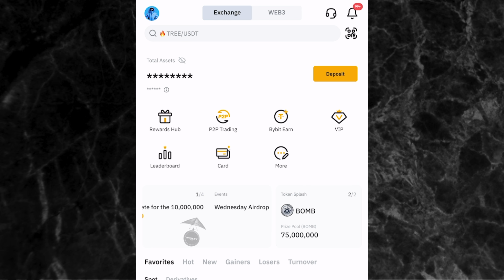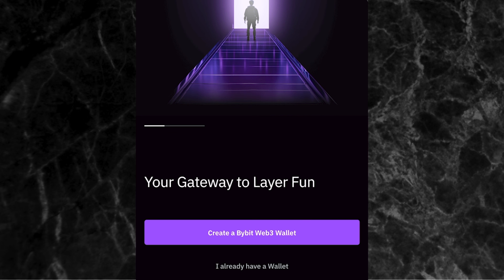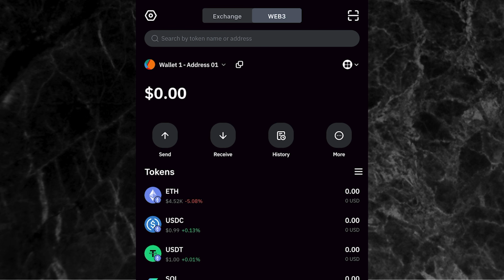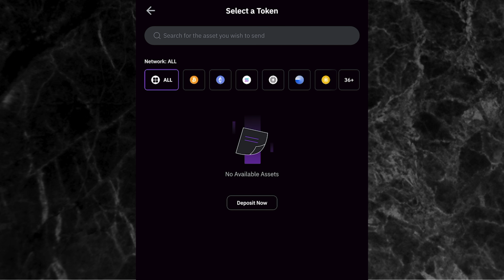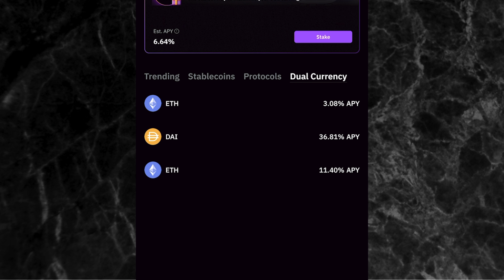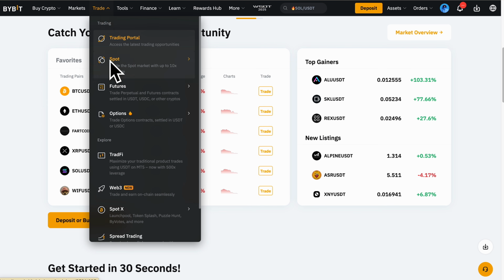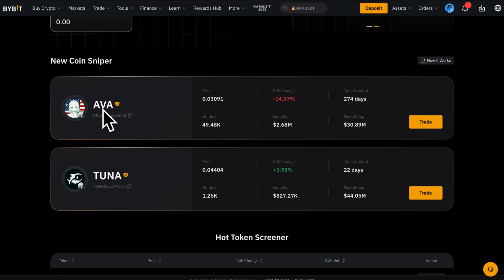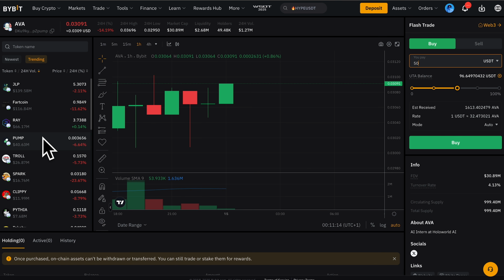Bybit Web3 Tutorial For Beginners (FULL GUIDE)